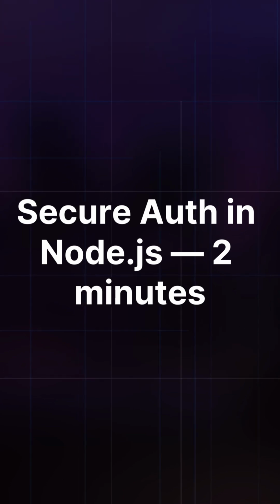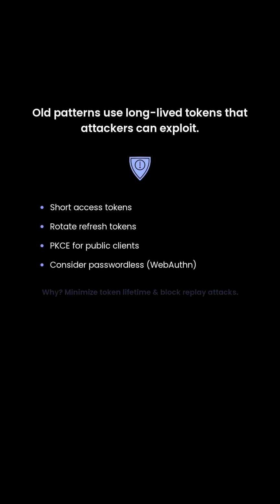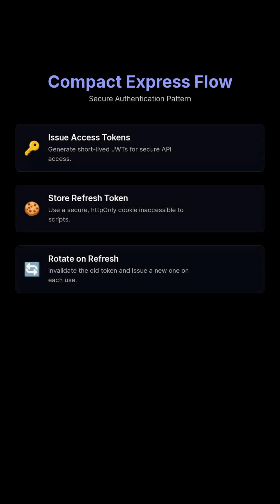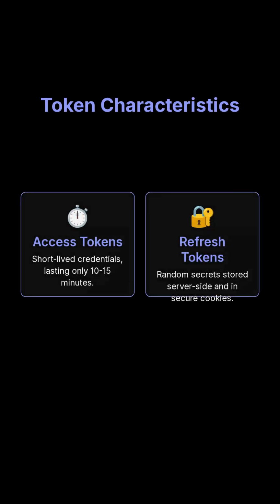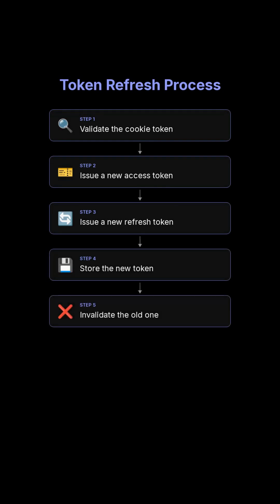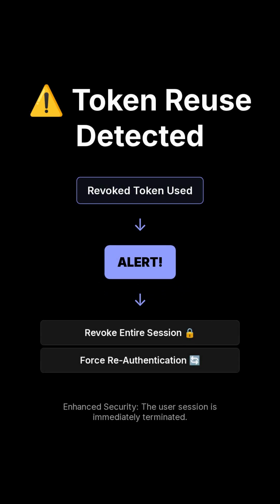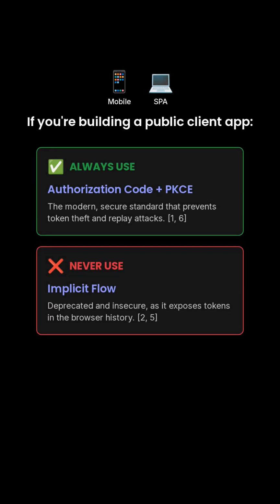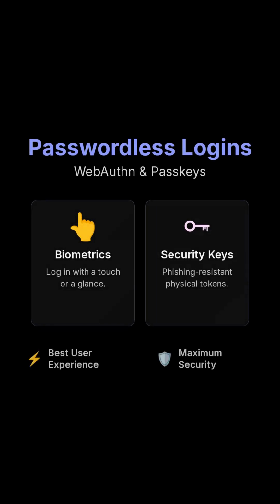Modern Authentication in Node.js — The 2-Minute Fix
Modern authentication in Node.js has changed.
Long-lived JWTs are outdated — you should be using short-lived access tokens + refresh token rotation + httpOnly secure cookies + PKCE for public clients.
This keeps sessions safe even if a token leaks.
Add WebAuthn/passkeys for true phishing-resistant passwordless login.

💡 Want the starter repo? Comment “AUTH” and I’ll share it.
🔐 2025-ready security: short token TTL | rotation | PKCE | WebAuthn